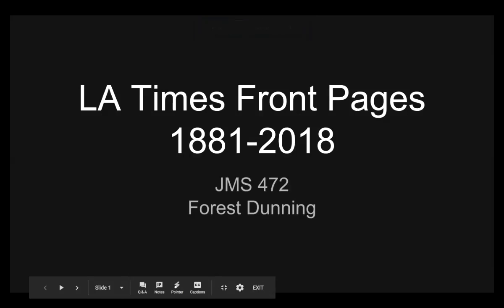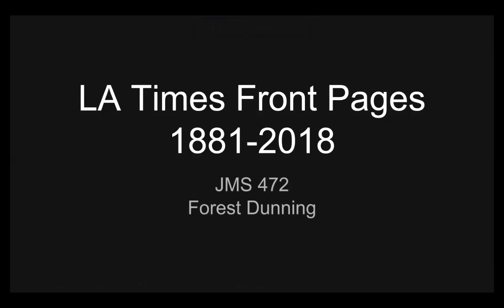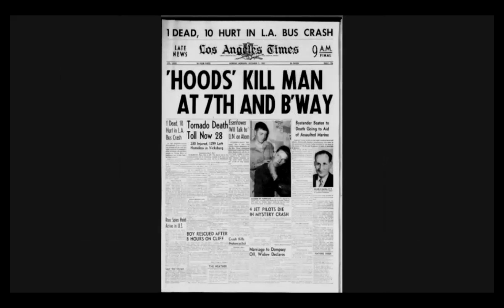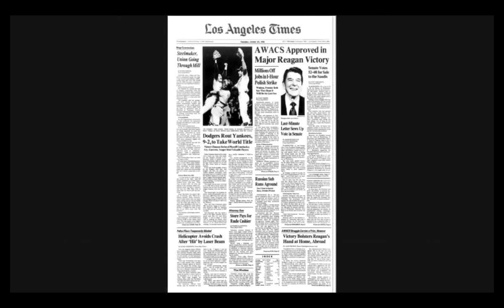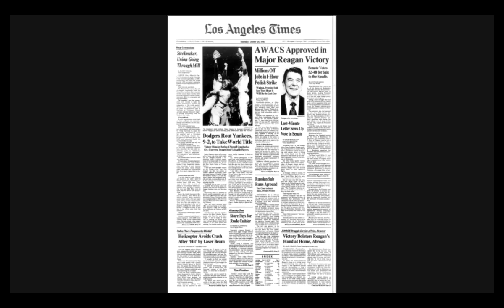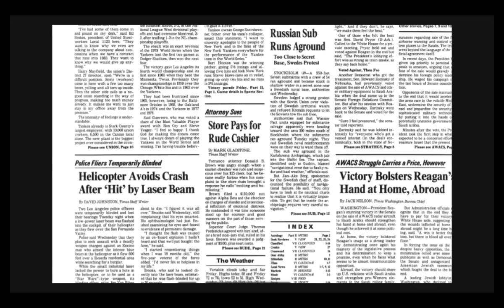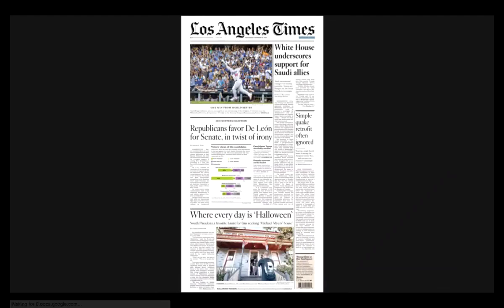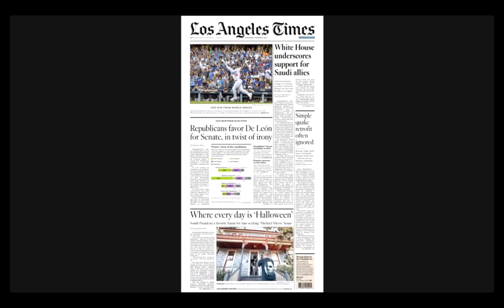zoom 0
JMS 472 Newspaper Evolution Project by Forest Dunning